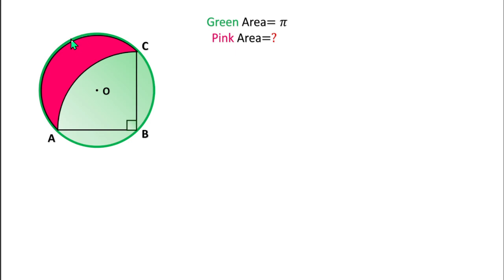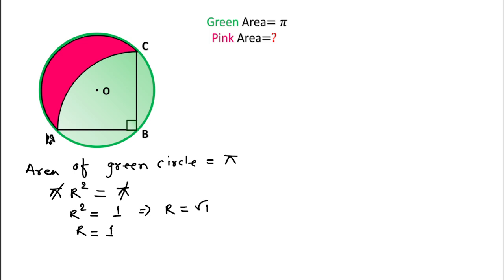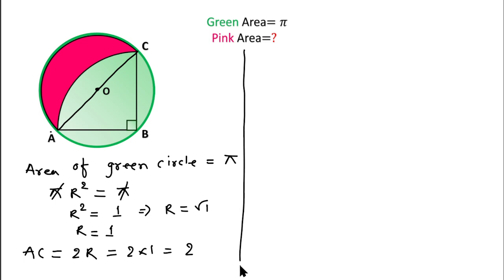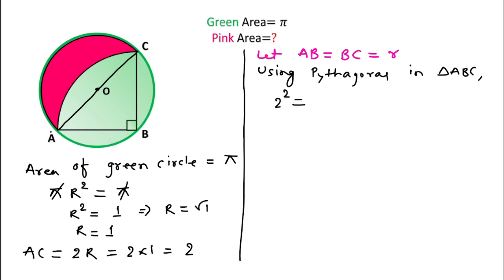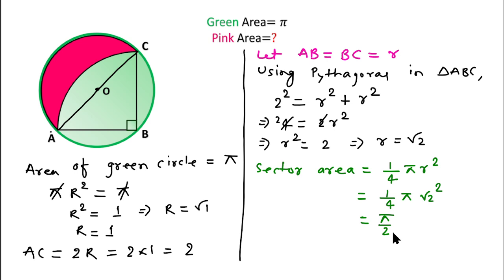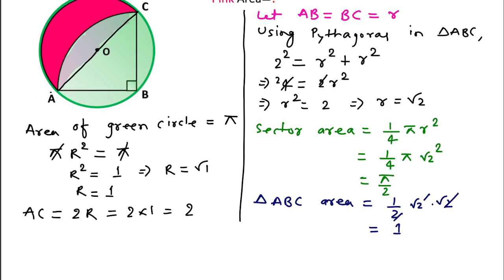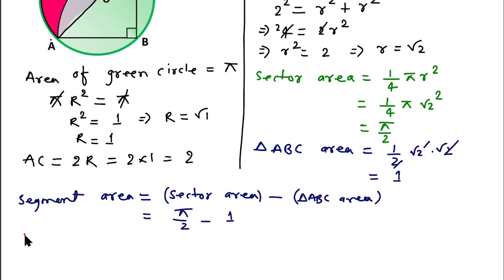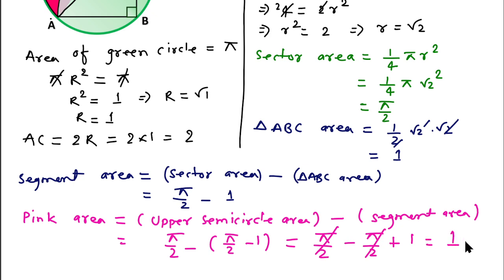The Colorful Circle Paradox | Can You Find Pink Area | क्या आप गुलाबी क्षेत्रफल ज्ञात कर सकते हैं?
99% of People Think You Need Calculus For This... They Are Wrong!

At first glance, finding the area of this pink crescent looks like a nightmare. You’d think you need advanced calculus, integration, or complex formulas. But the trick to solving it is actually a beautiful secret hidden inside a 90-degree angle. Check out the step-by-step breakdown to see why the answer is a shockingly clean whole number!Tag a friend who thinks they are a math genius to see if they can get it! 👀puzzle

The First Time Humans "Squared" a Curve
This isn't just a math problem—it's history's greatest mathematical breakthrough. Meet the Lune of Hippocrates. In 440 BCE, this exact drawing proved to the world that curved lines and straight lines could perfectly bridge together, shattering what philosophers believed for generations.Here is the elegant, satisfying proof that unlocked the ancient world. 🔓👇history

The "Mind-Blowing Paradox" (Best for mass audience):
This simple puzzle completely broke the ancient Greek world! 🏛️ For centuries, mathematicians thought it was impossible to calculate the exact area of a curved shape without using a long string of decimals or guessing. Then came Hippocrates, who proved that this pink crescent is EXACTLY equal to a simple triangle. Can you solve it before the reveal? Drop your answer below! 👇mathpuzzle

blackpenredpen
math olympics
mathcounts
math at work
Pre Math
Olympiad Mathematics
Olympiad Question
Geometry
Geometry math
Geometry skills
Right triangles
imo
Competitive Exams
Competitive Exam
Calculate the length AB
Pythagorean Theorem
Right triangles
Intersecting Chords Theorem
coolmath
my maths
mathpapa
mymaths